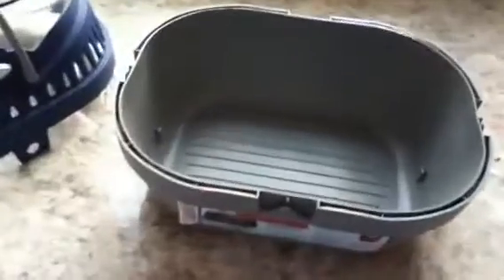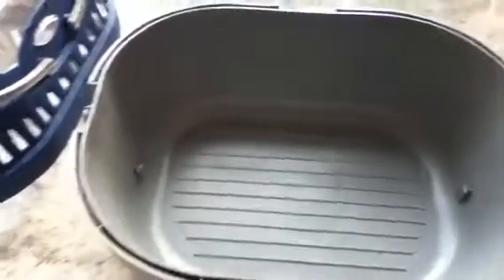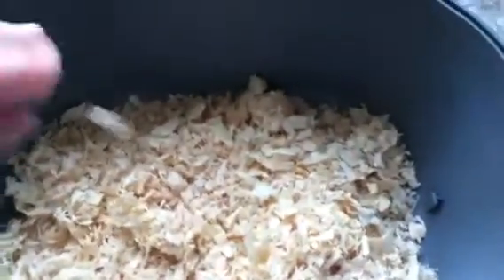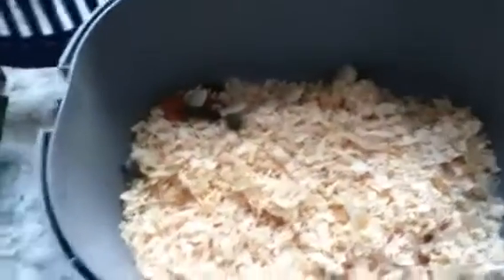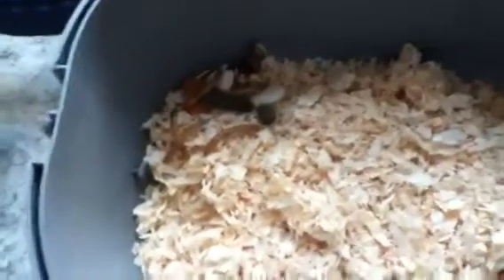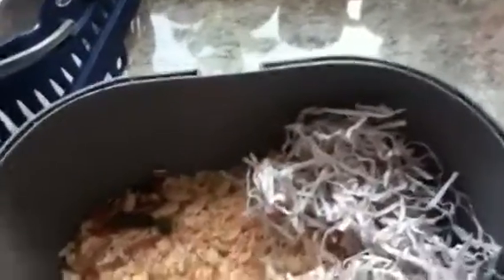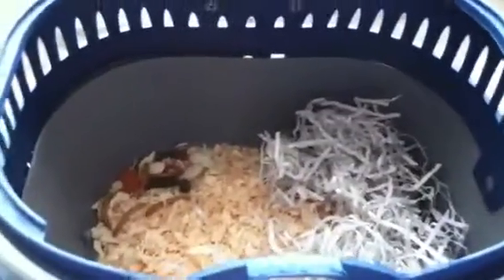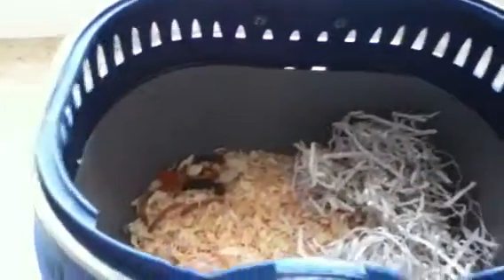Hamster travel box: how i set mine up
This is how i set up my hamster's box to go on a trip. Dont forget to offer water if your journey is longer than 1-2 hours.